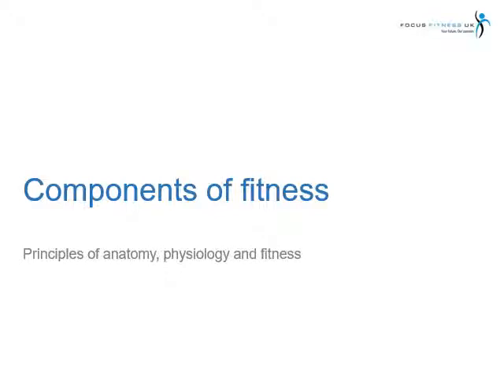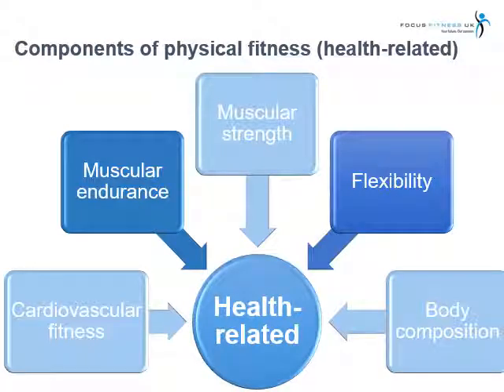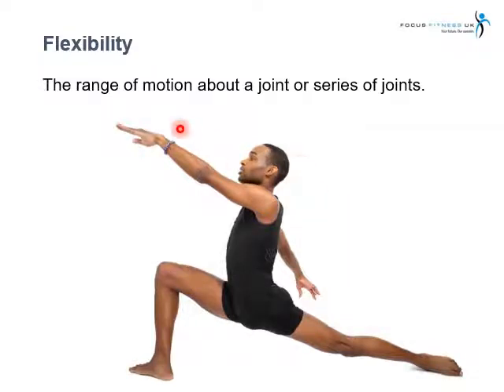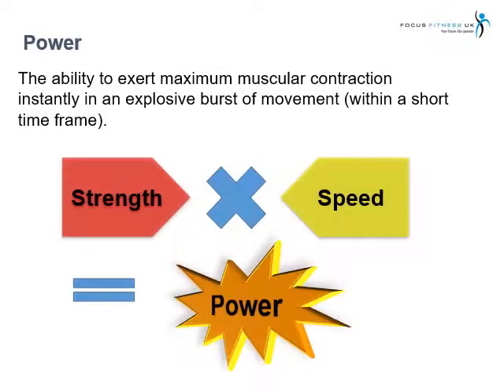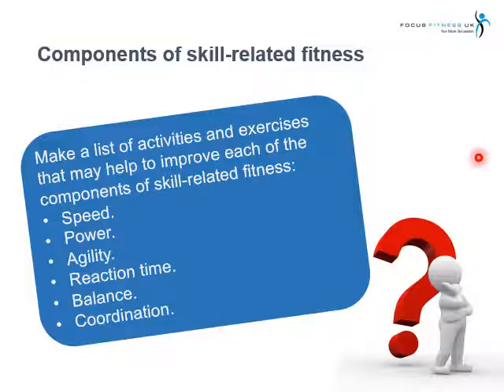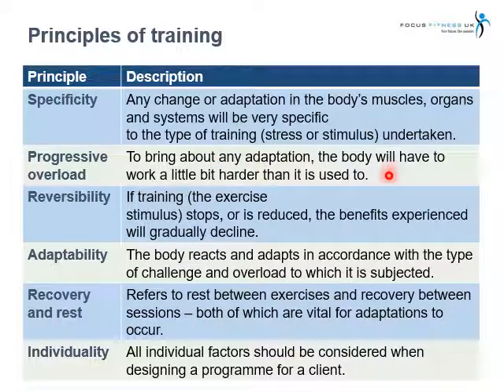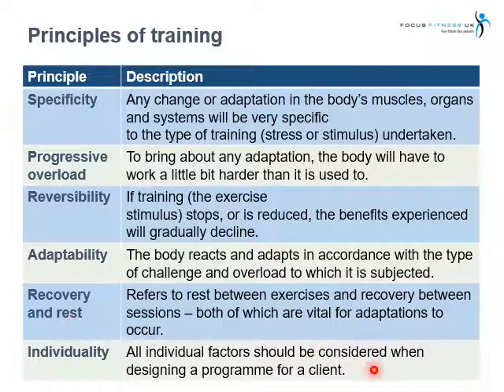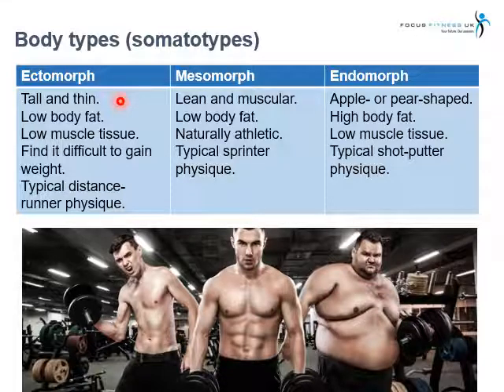FFUK Component of fitness